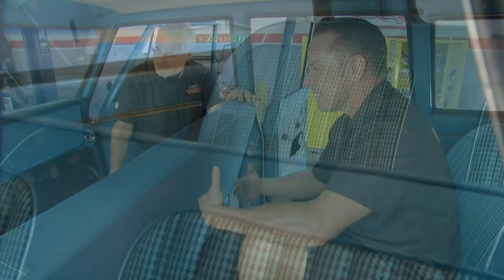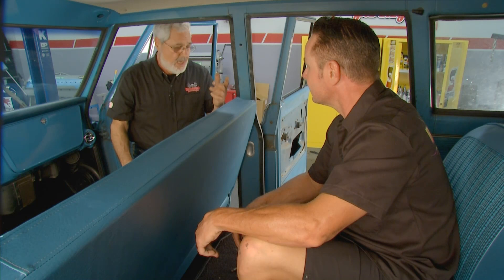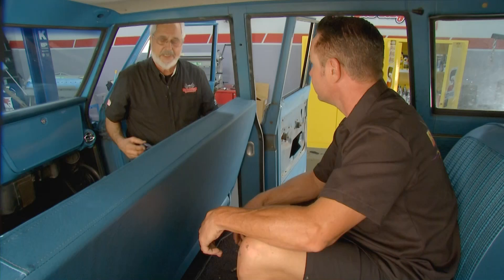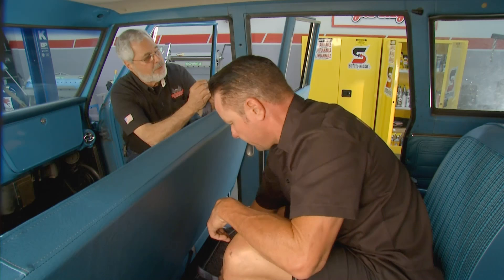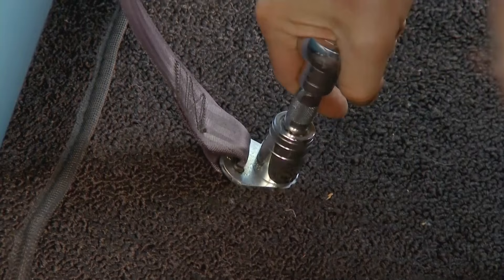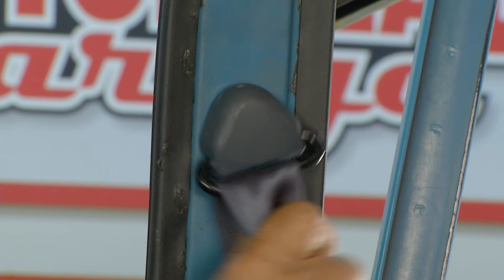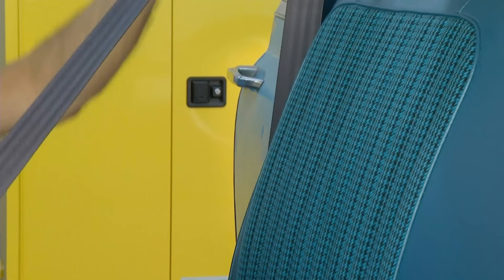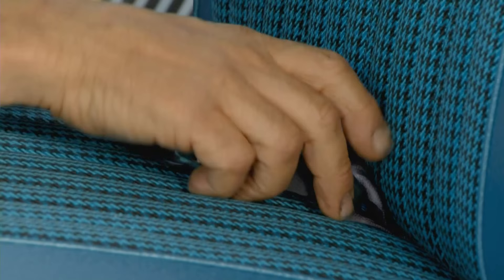1967-1972 3-Point Seat Belt Upgrade and Installation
This custom retractable 3 Point Seat Belt system includes everything needed to install two seat belts in your 67-72 Chevrolet or GMC truck. This kit uses original mounting holes in the floor and the "B" Pillar for a simple and clean installation that looks like it came from the factory.

Direct Product Link:
Seat Belts